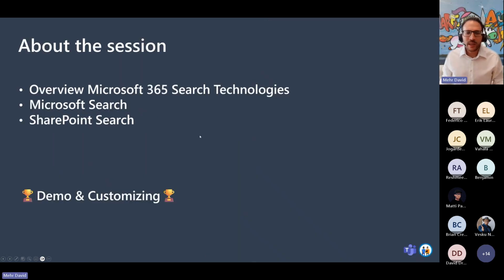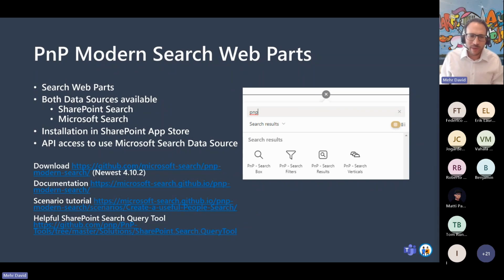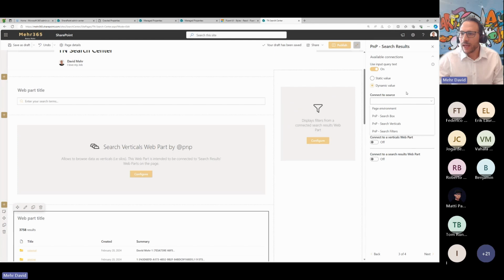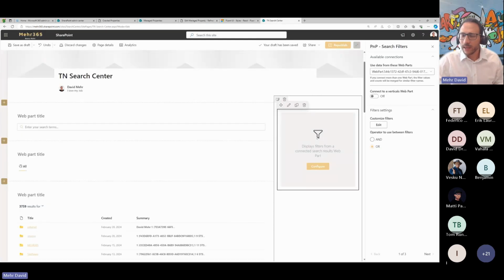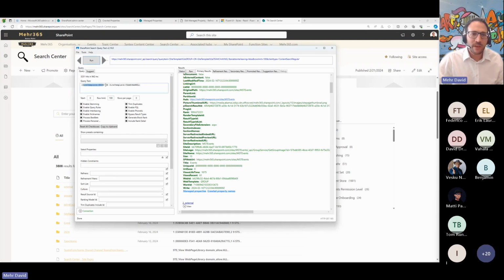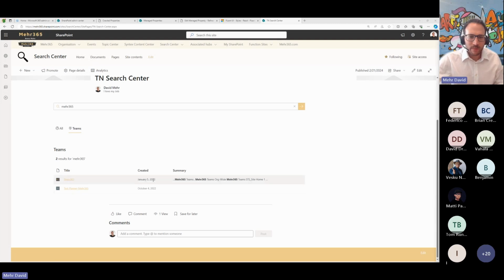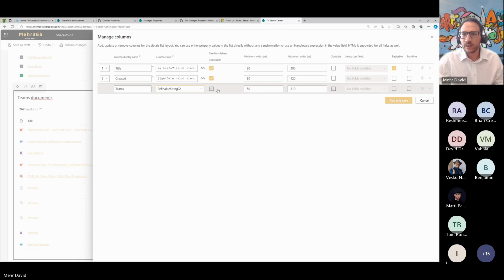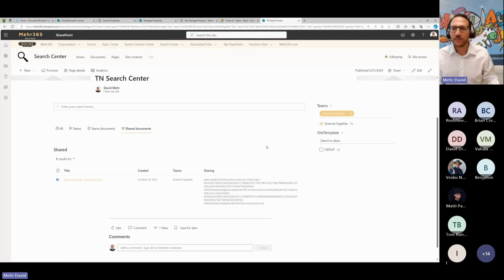Search and more Customizing SharePoint Search with PnP Modern Search WebParts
David Mehr
IOZ AG, Head of Collaboration

With the PnP Modern Search WebParts, SharePoint search can be configured and customized. Content and documents from SharePoint can be customized with the WebParts Search Box, Filter, Vertical and Result.

In the session you will learn how the SharePoint search can be customized with the PnP Modern Search WebParts.